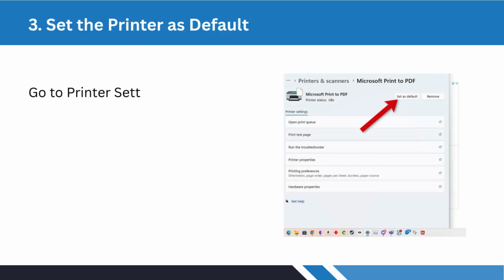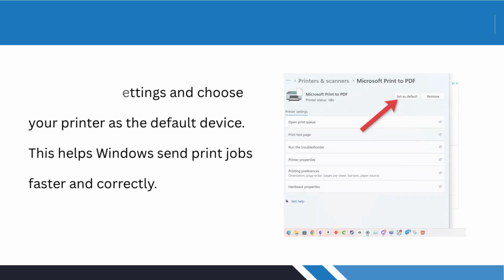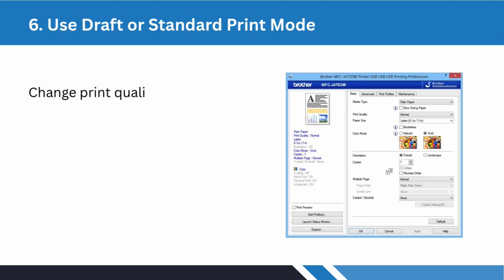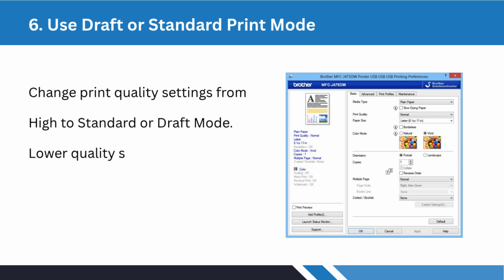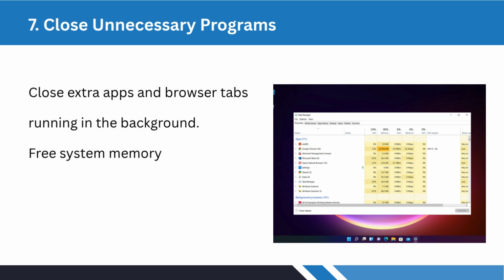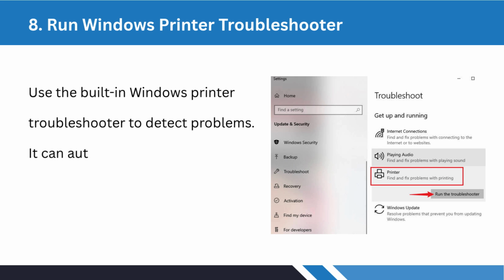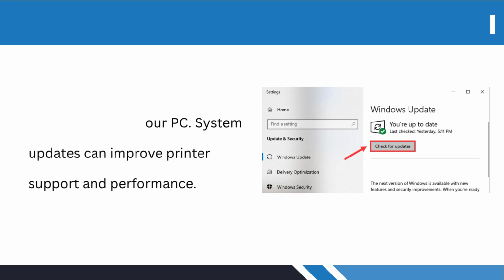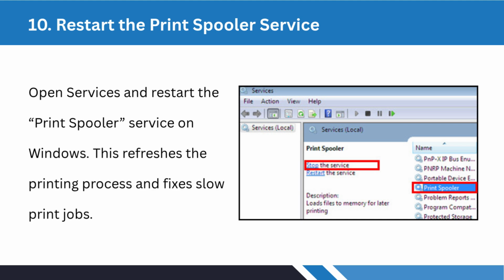How to Fix Slow Printer Issues on Windows 10 & 11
Is your printer taking forever to print on Windows 10 or Windows 11? In this video, I’ll show you the best ways to fix slow printer problems and speed up printing performance step by step. Whether your printer is printing slowly, stuck in queue, or taking too long to respond, these easy troubleshooting methods will help you solve the issue quickly.

✅ Topics Covered:

Fix slow printing on Windows 10 & Windows 11
Clear print spooler service
Update printer drivers
Change printer settings for faster printing
Fix Wi-Fi and network printer delays
Improve printer performance and speed
Troubleshoot printing lag and queue problems

This guide works for HP, Canon, Epson, Brother, Samsung, and most other printers.